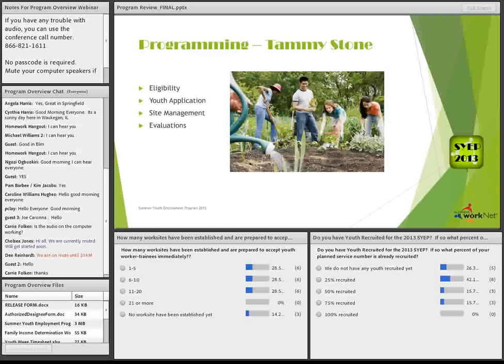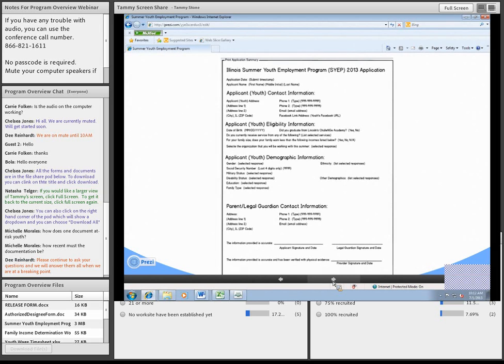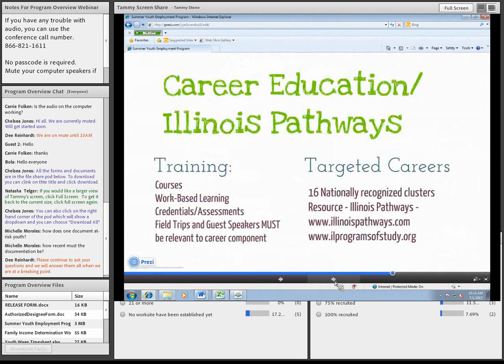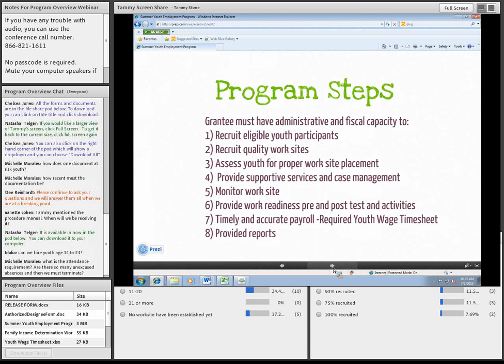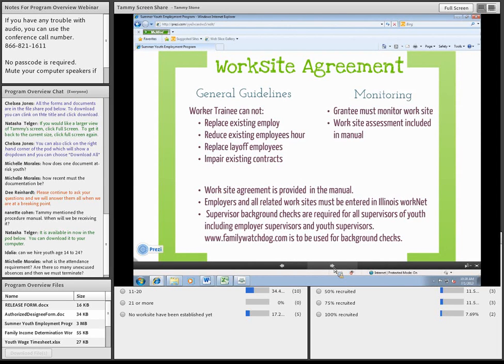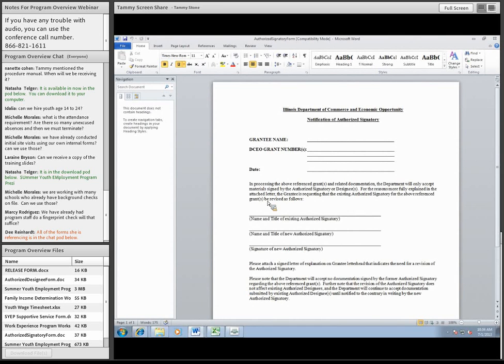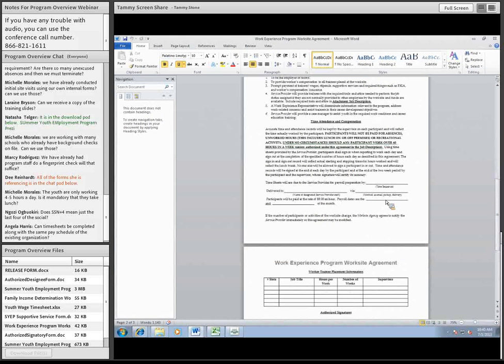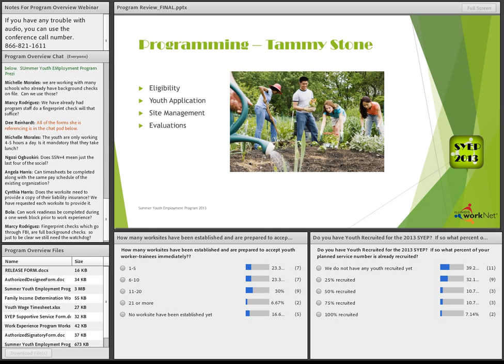Summer Youth Employment Program 2013 7 1 2013 July 1st 10am part 1